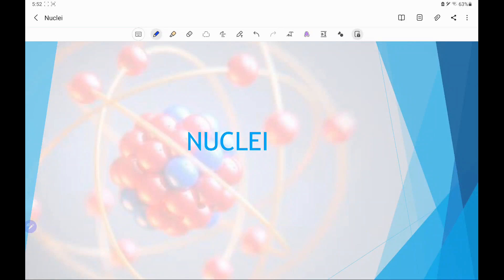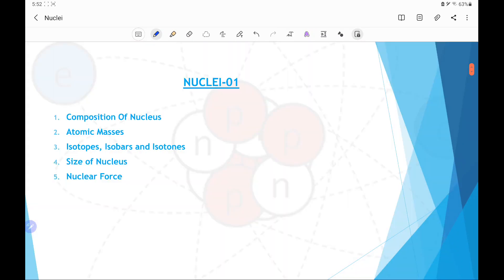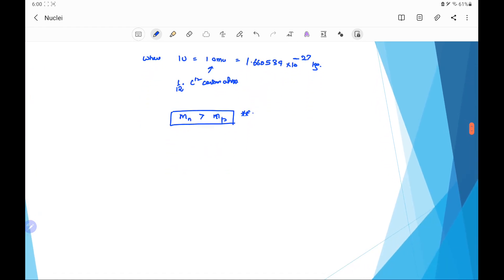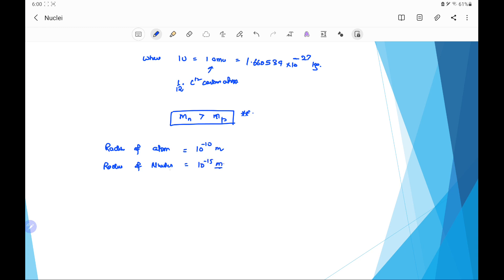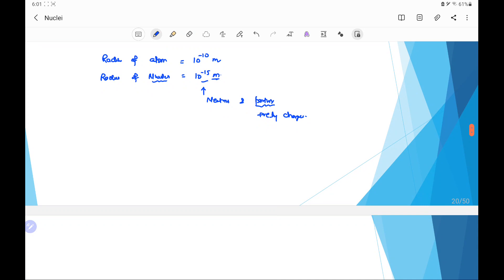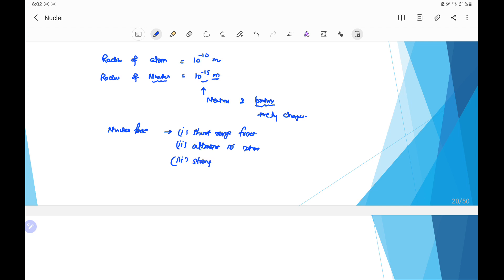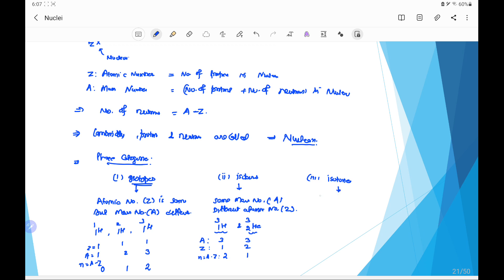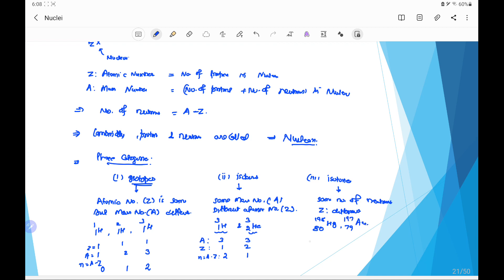Nuclei - Introduction to Nucleus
This video explains the following :
1) Define Nucleus
2) Define the Composition of Nucleus
3) Define the Nucleon (i.e proton and neutron)
4) Define the amu (atomic mass unit)
5) Define the Mass of proton and Neutron
6) Define the size of Nucleus
7) Define the Nuclear forces and their characteristics
8) Define the representation of Nuclides
9) Define the Atomic Number (Z), Mass Number (A), and Number of Neutrons = A - Z
10) Define the Isotopes, Isobars, and Isotones